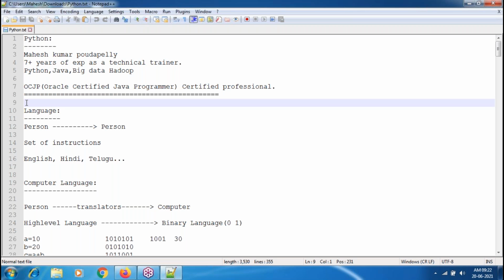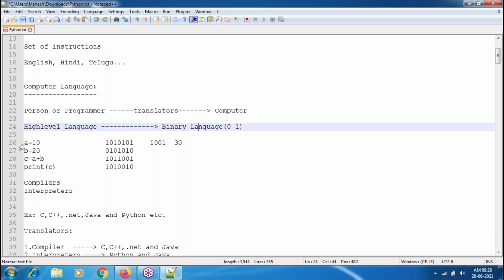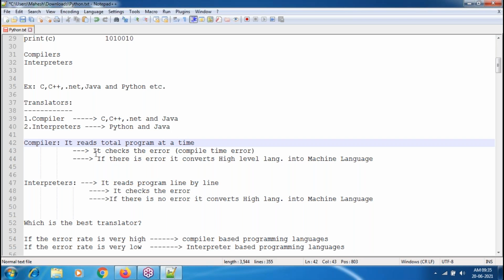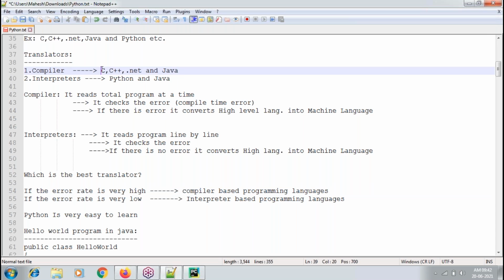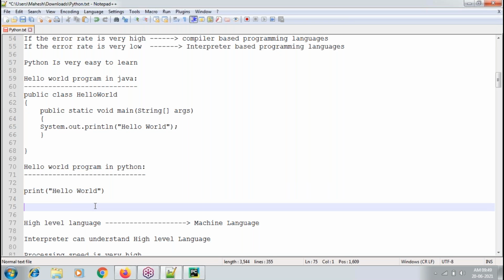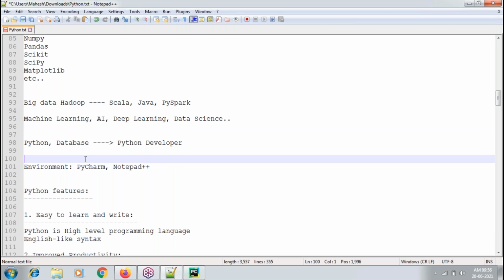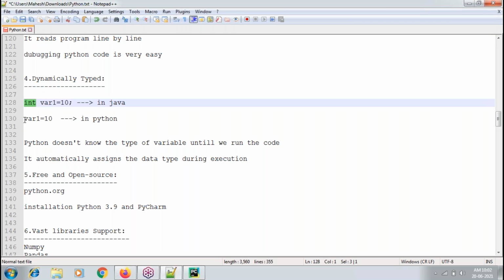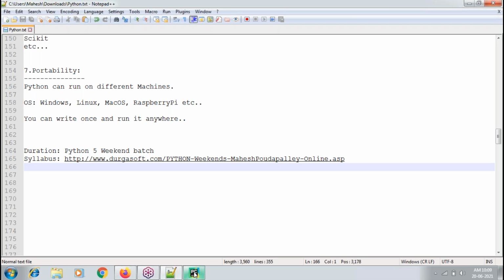PYTHON (5 Weekends Batch) tutorials || by Mr. Mahesh Poudapelly On 20-06-2021 @9AM IST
java python
python
Learn Python
Python Tutorial